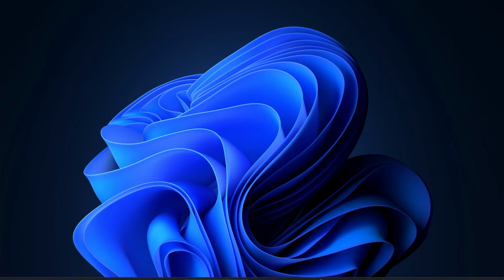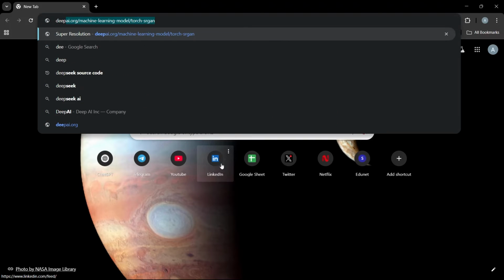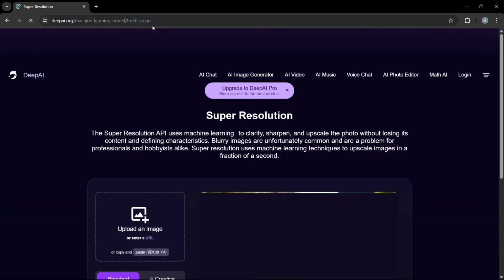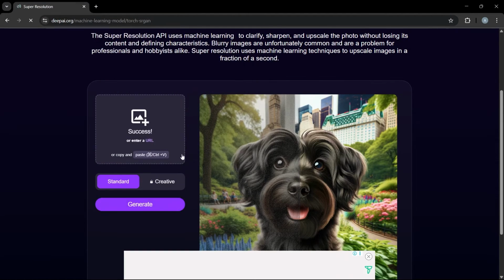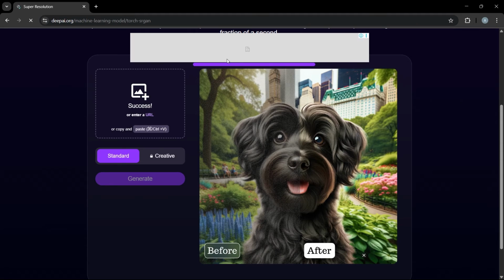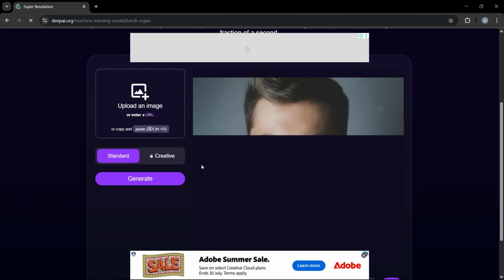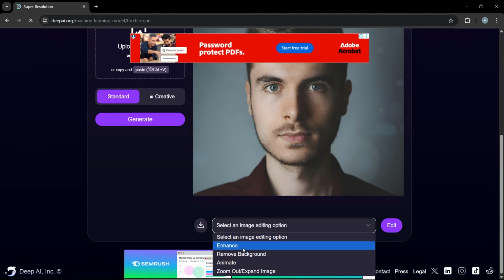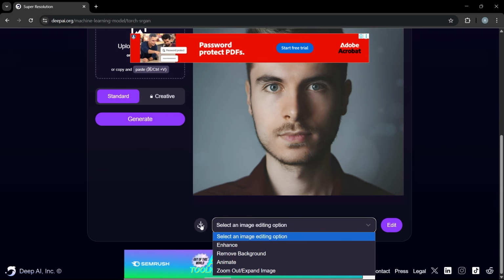How to Make a Photo Look Like a Painting [easy]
🎨 Want to turn your photo into a stunning work of art? With free online tools, you can make any photo look like a painting in just one click! Simply upload your image, choose from artistic styles like oil painting, watercolor, or sketch, and the AI will transform it instantly—no editing skills or downloads required. Perfect for creative projects, gifts, or social media!